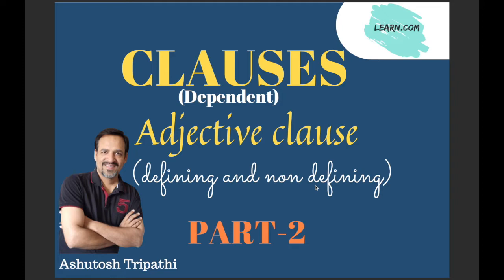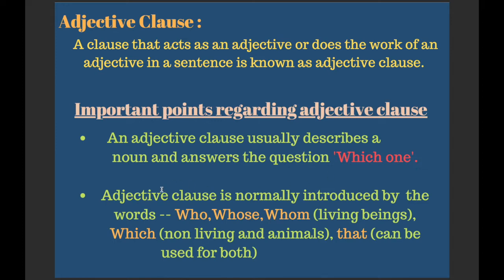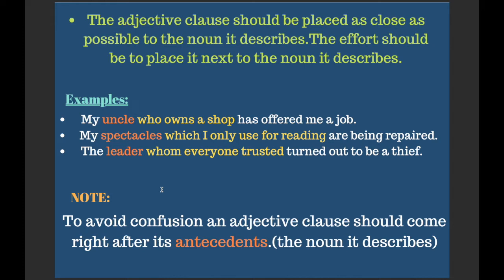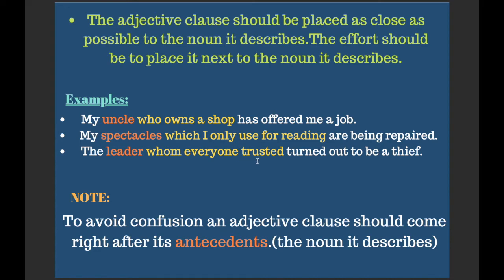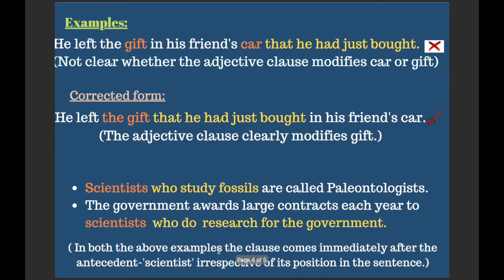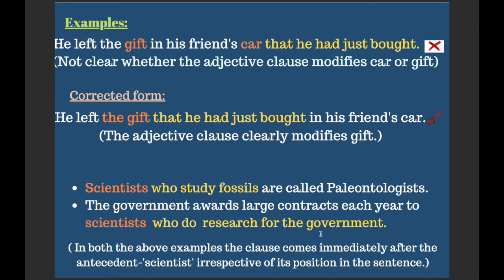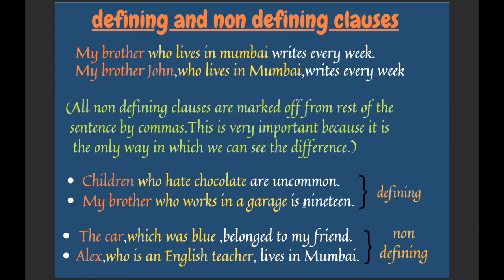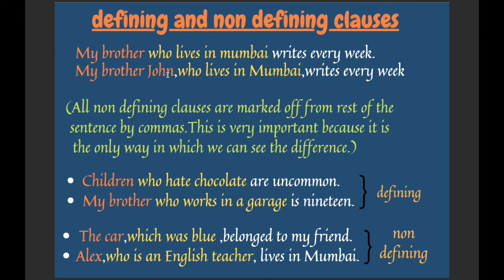clauses | Dependent Clause explained | Full dependent clauses explained | Learn.com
hey guys,
as mentioned in my previous clauses videos I have explained the dependent clause in this video hope you liked it.

clauses
dependent clause